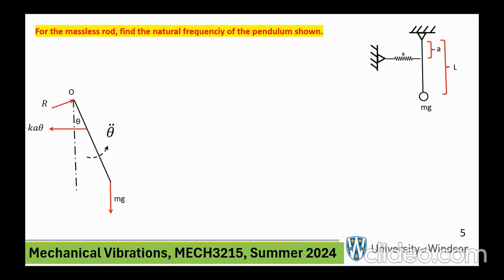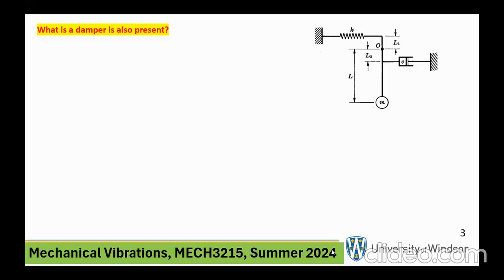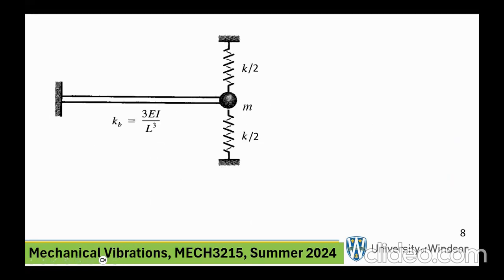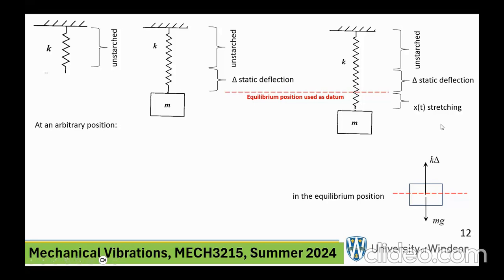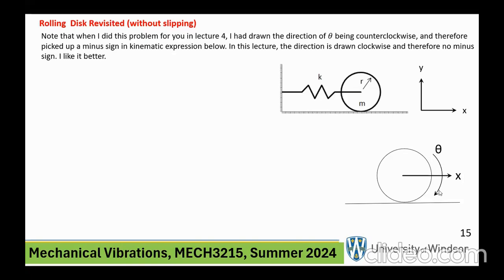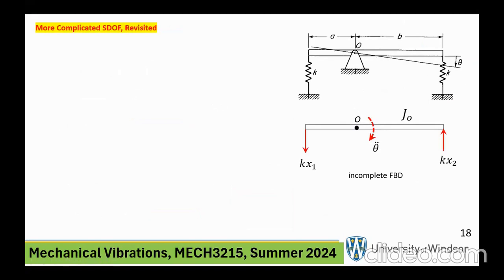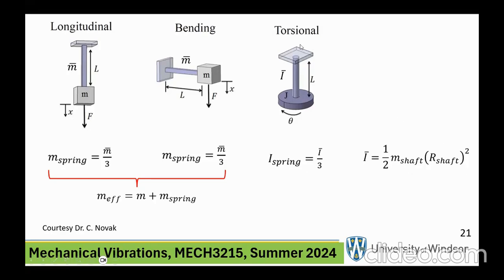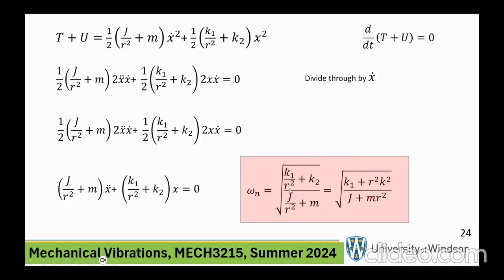Lecture 5 Mechanical Vibrations MECH3215 S2024